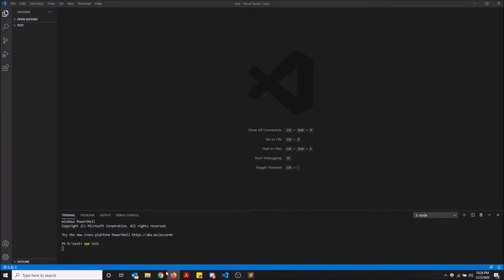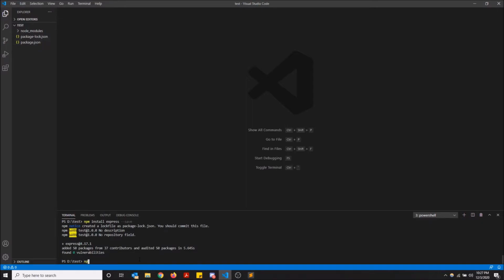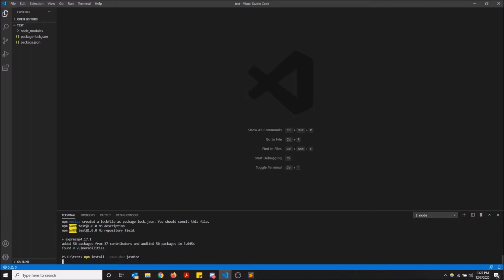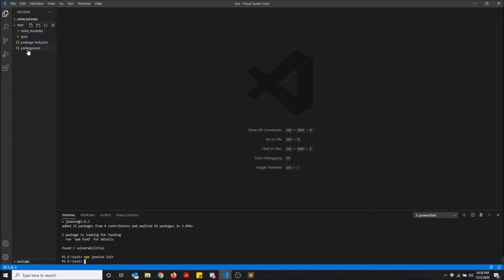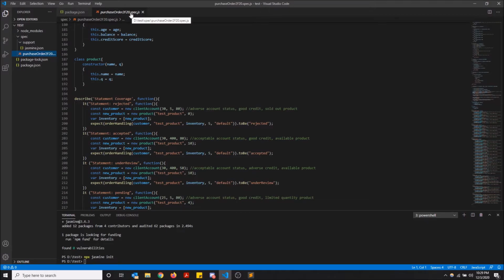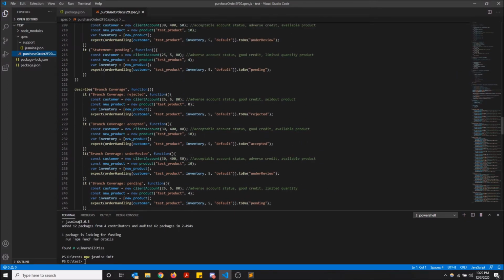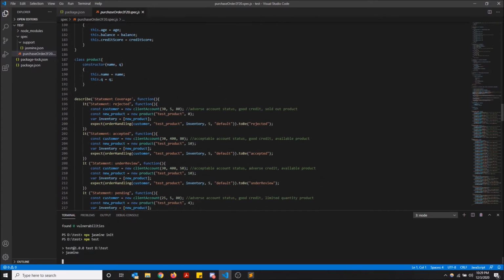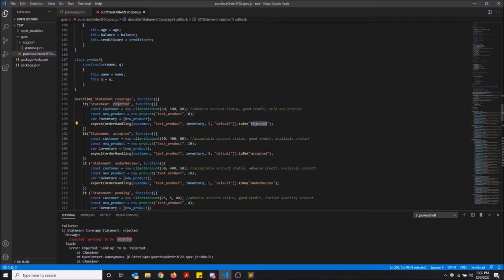How to Set Up Jasmine JS with Node.JS for Code Testing!